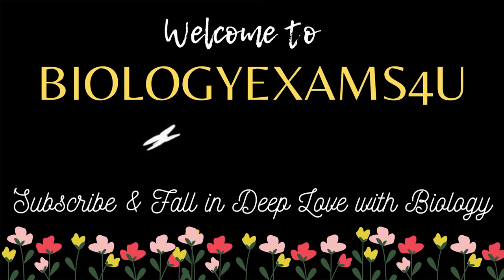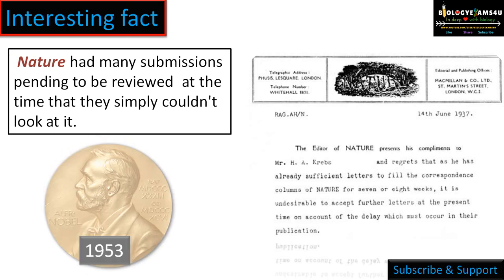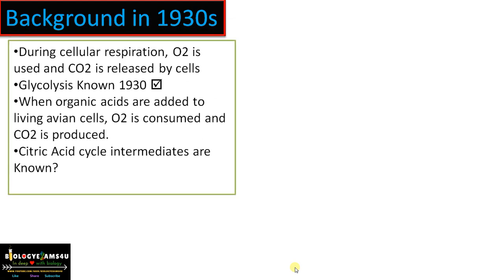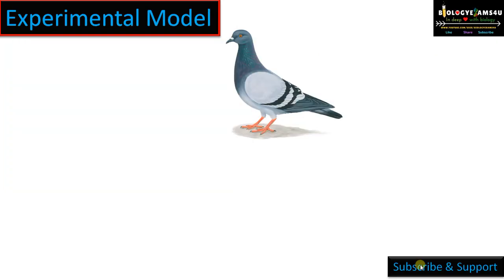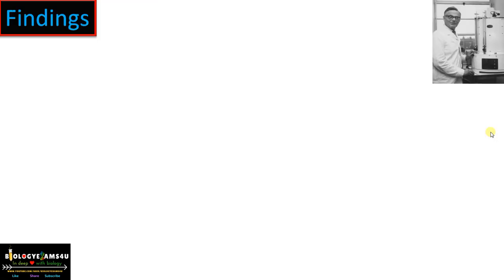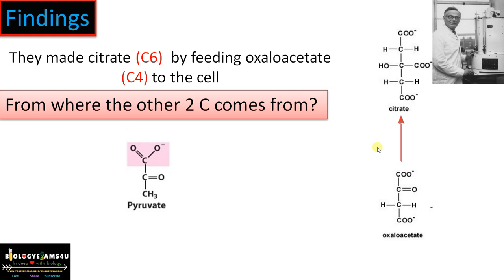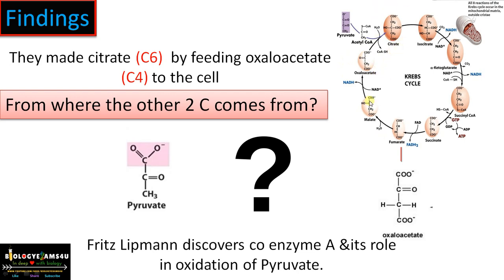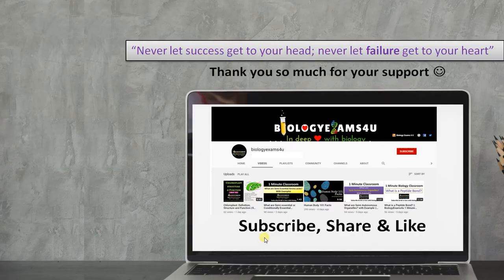How Hans Krebs discovered Krebs Cycle? Krebs Cycle Experiment || 5 minute Summary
A 5 minute video, a humble attempt to give a short summary of Krebs Cycle experiment
0:21 Introduction Title of the paper of krebs cycle
1:14 Background in 1930s
2:30 Experimental Model
2:45 Methodology of Krebs experiment
3:30 Findings and importance of Krebs cycle discovery